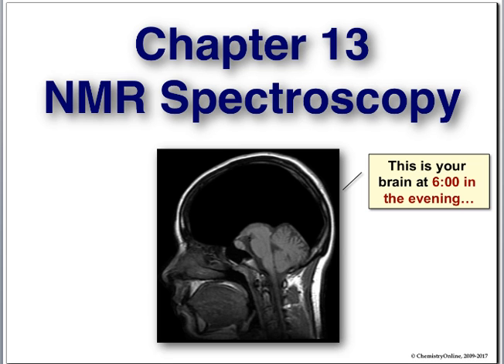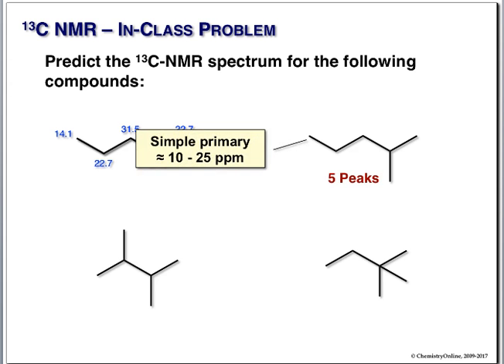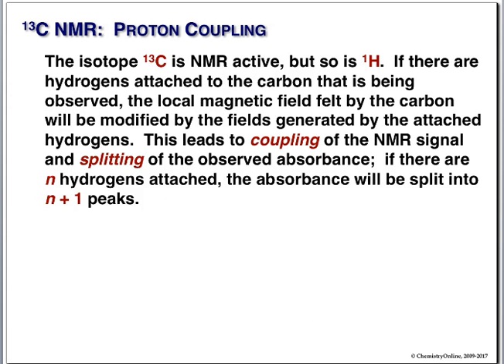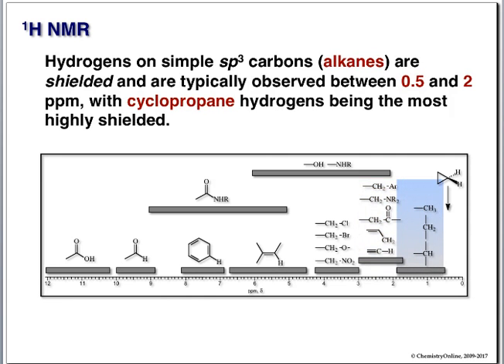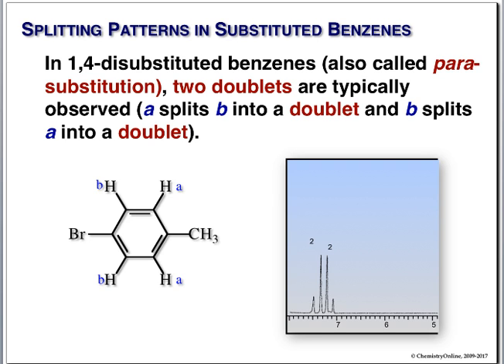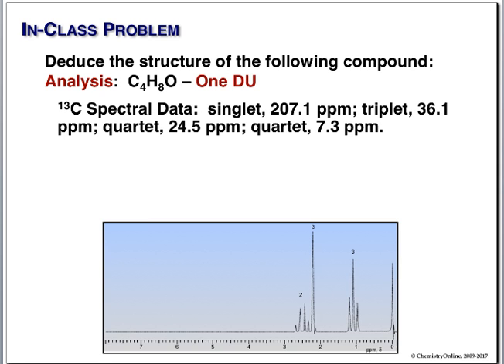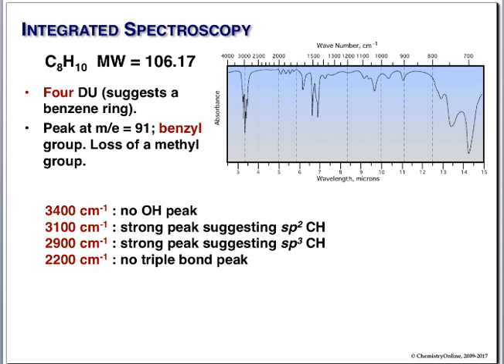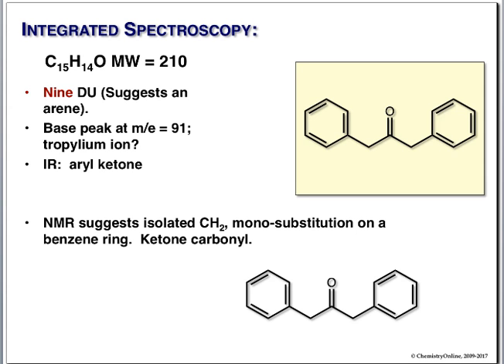Organic II - Chapter 13 "NMR Spectroscopy"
This is the lecture recording for Chapter 13 in McMurry, "NMR Spectroscopy".